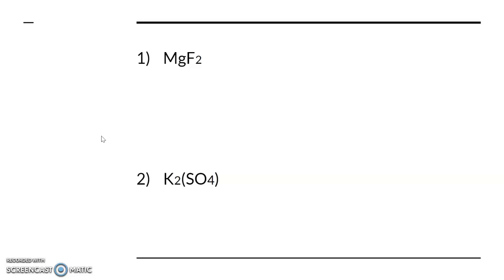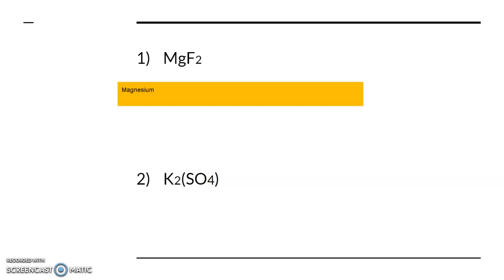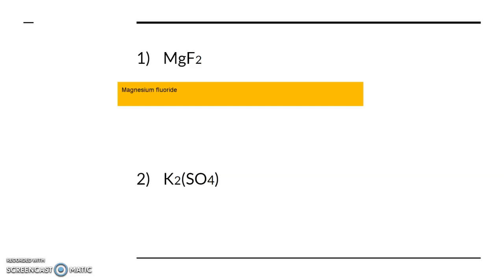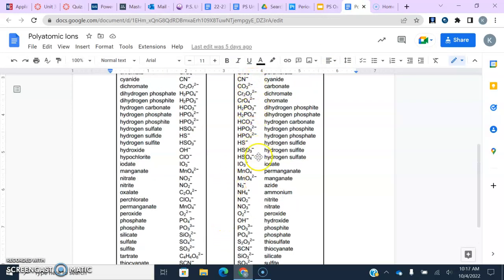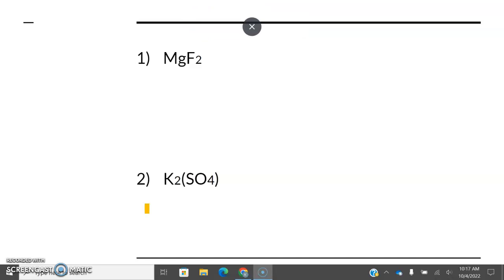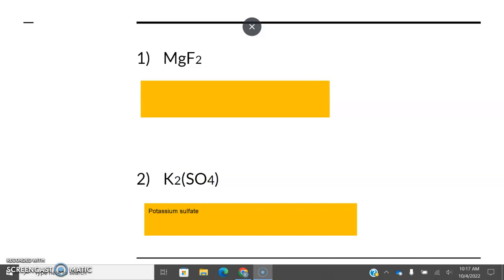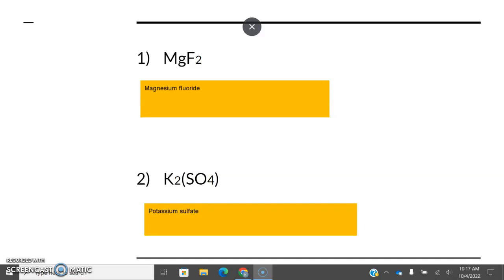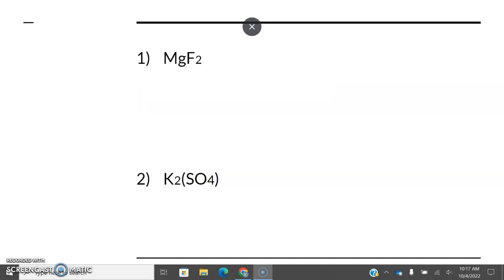Name from Formula